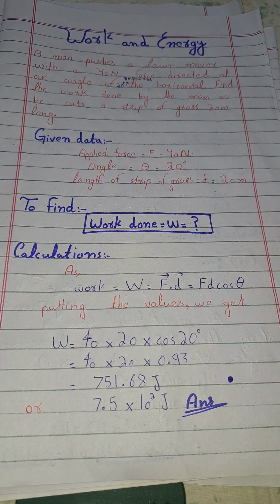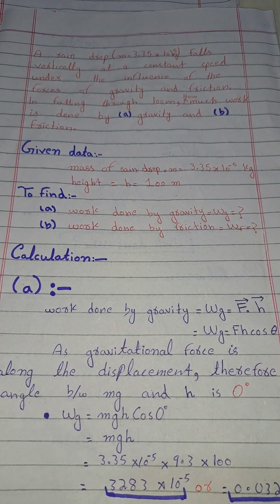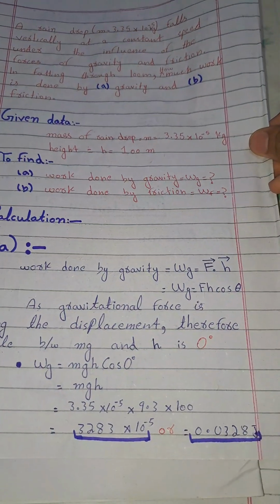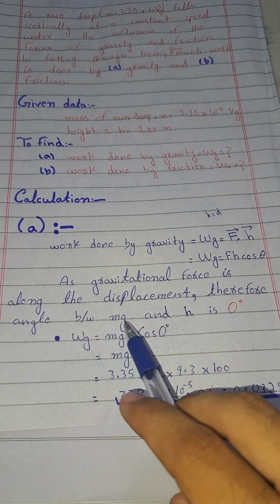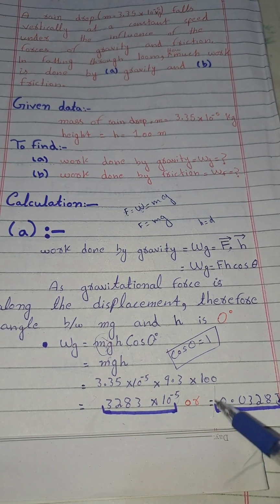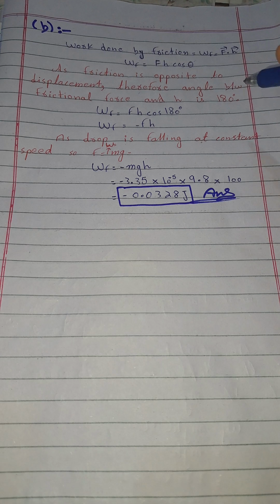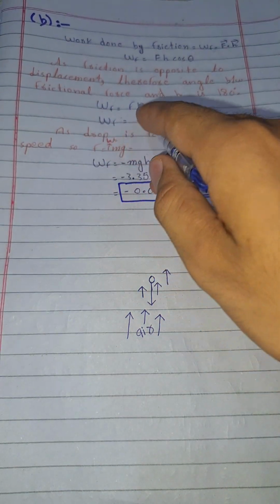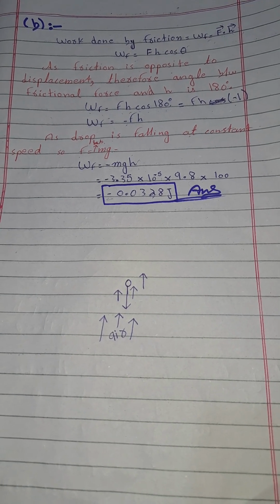Work and Energy explained: Problems solved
Welcome to our physics tutorial on work and energy! In this video, we dive deep into the fundamental concepts of work and energy, exploring their definitions, principles, and real-world applications. Whether you're a student preparing for exams or just someone curious about how the world works, this video will help you understand these crucial topics in physics.